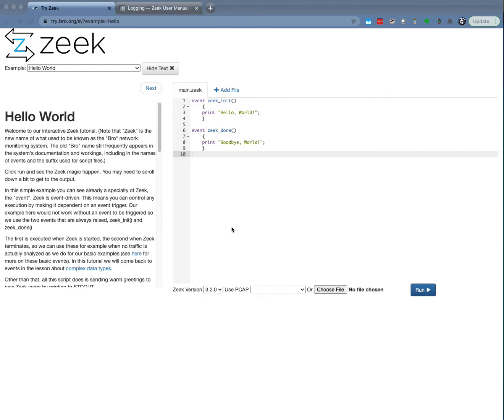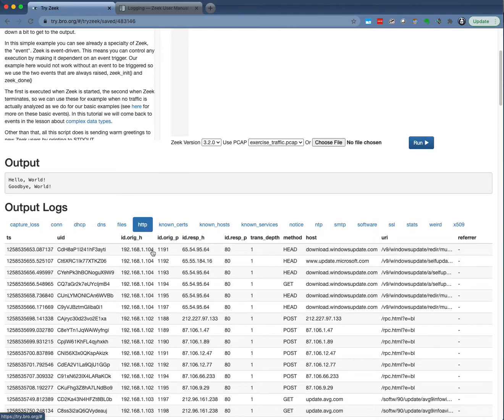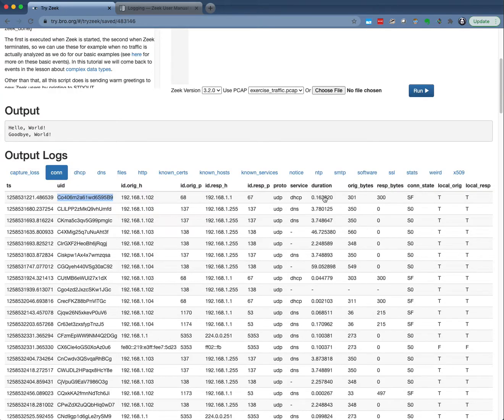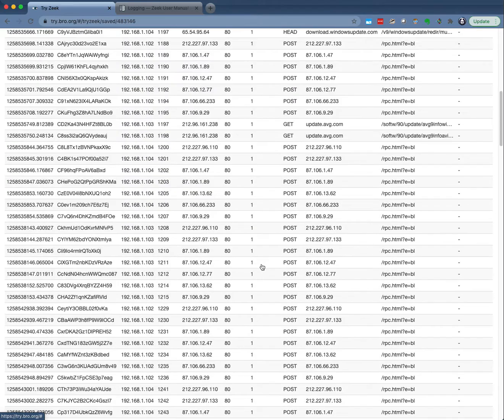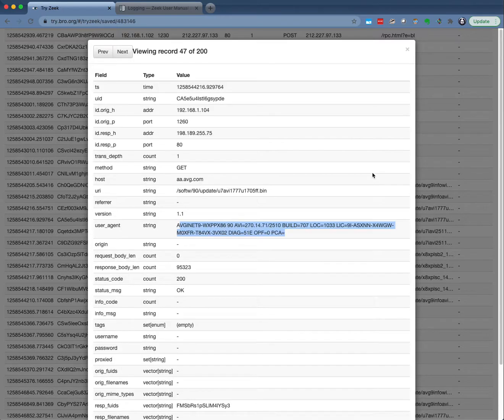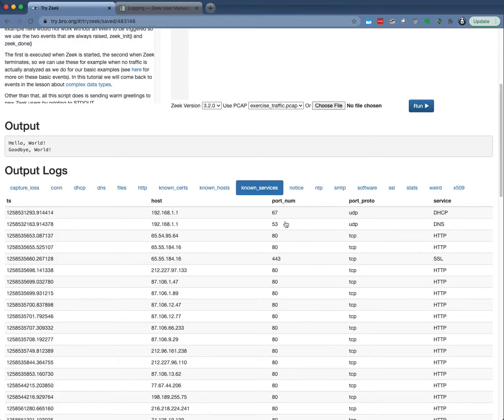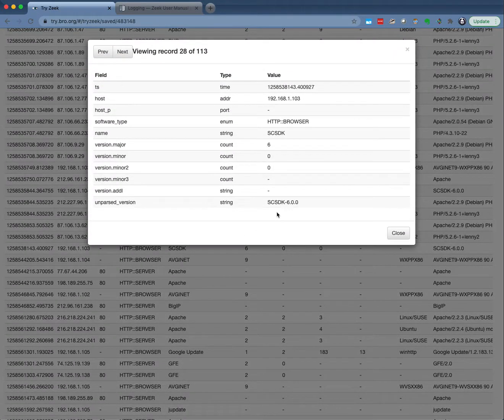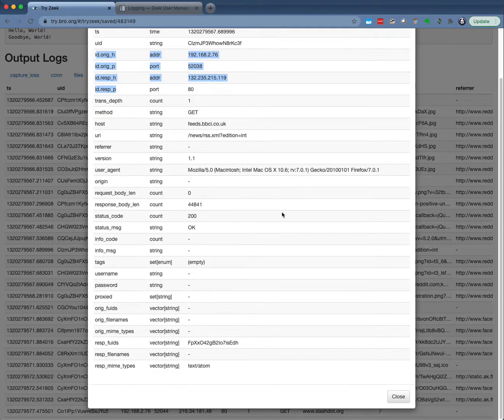Network Flight Recorder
This is an intro video for Zeek/Bro.